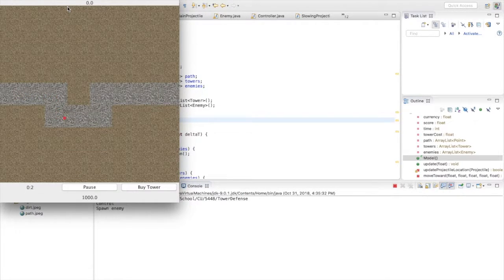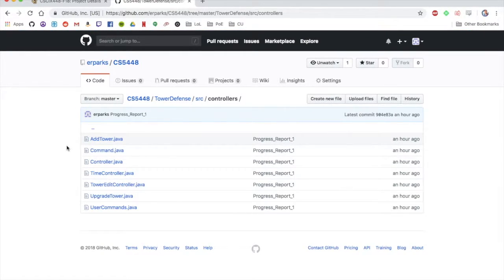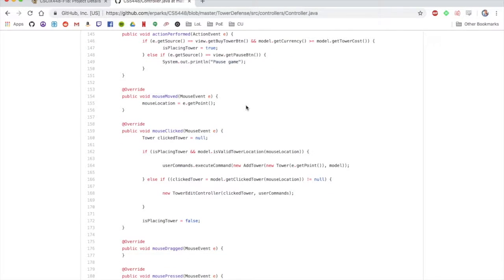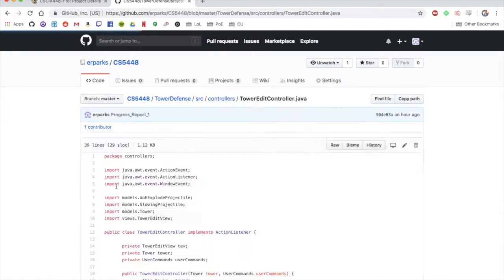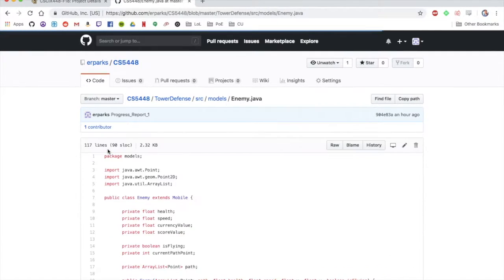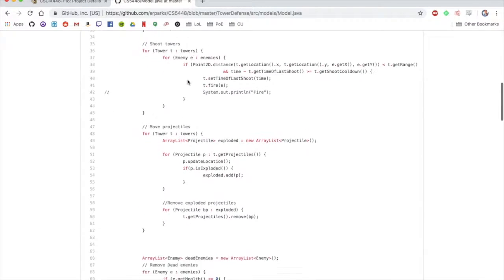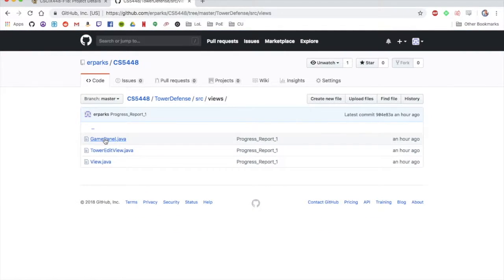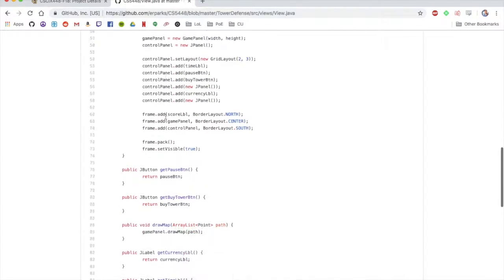Parks TowerDefense Part3